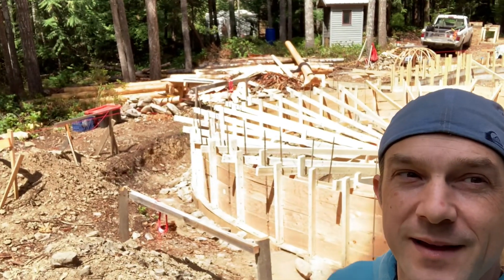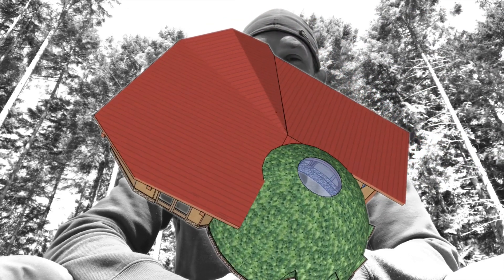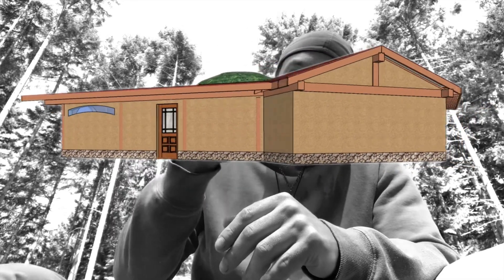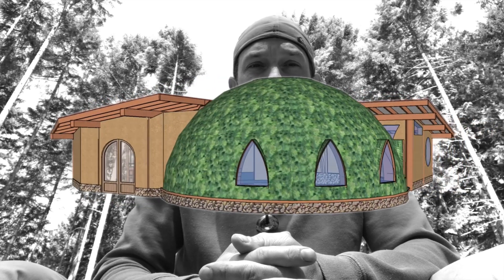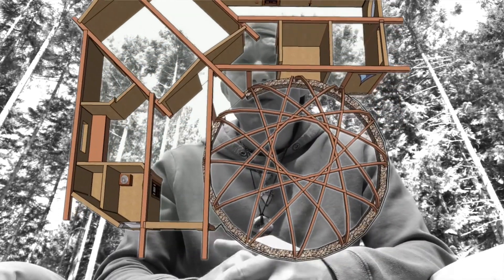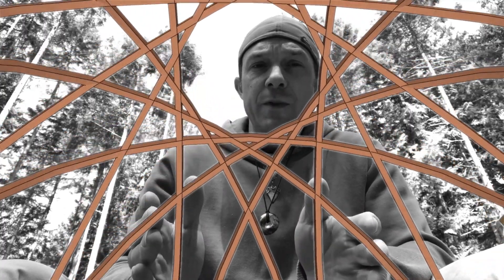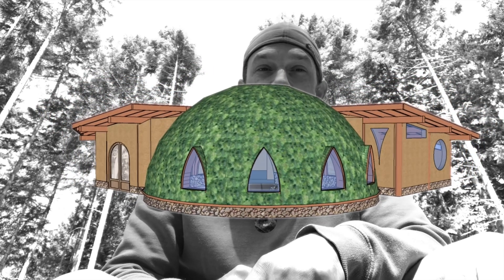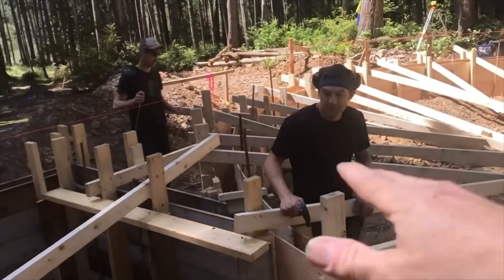Beyond the Form - Episode 4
Taking a deeper look at the design this week.